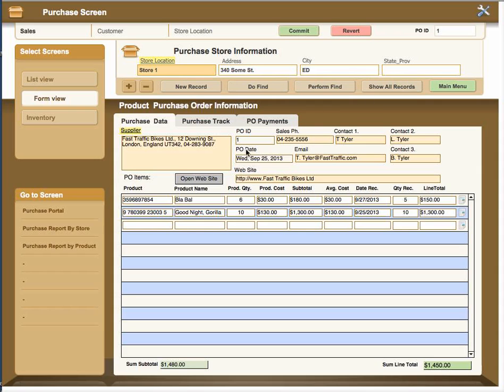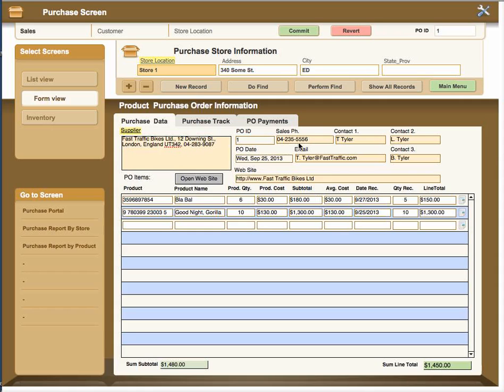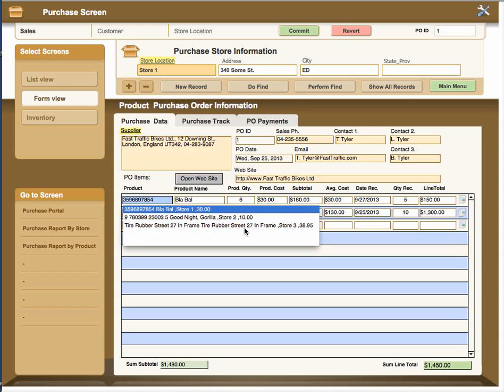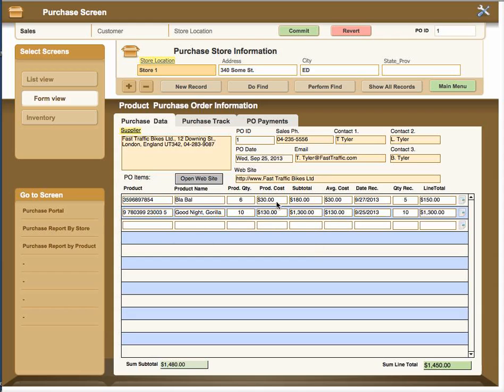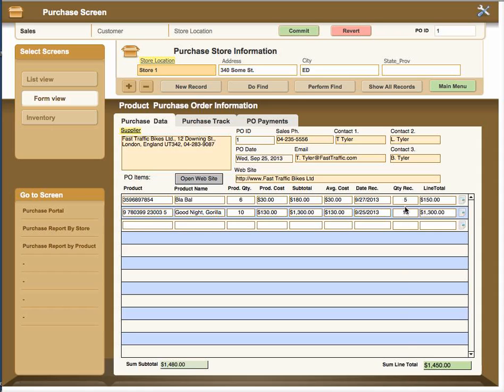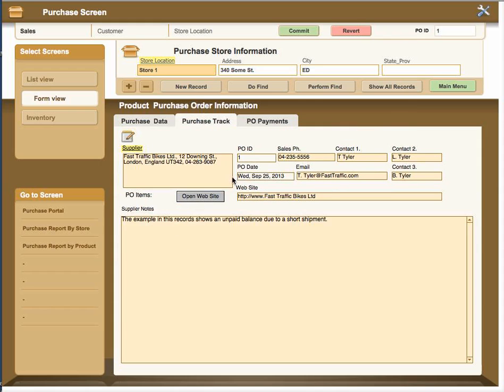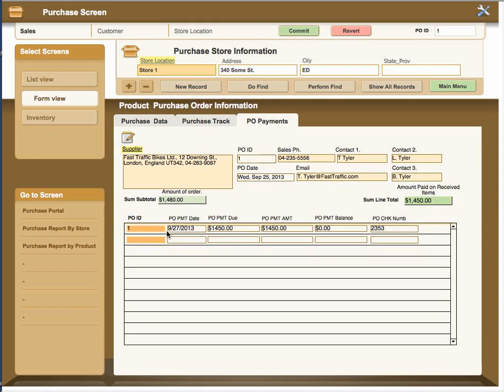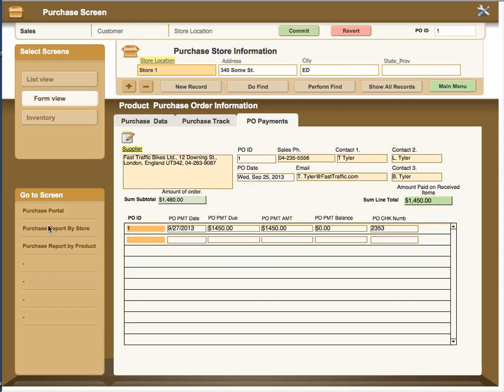POS Cloud 13 Purchase Screen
In this video help I will cover the usage of the POS Cloud 13 Purchase Screen.